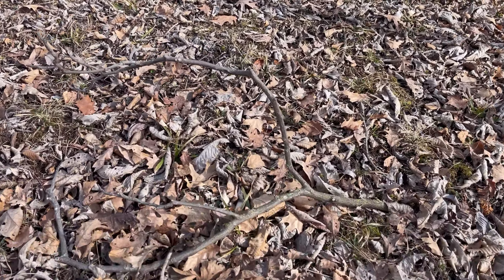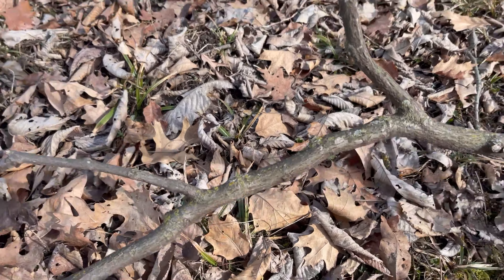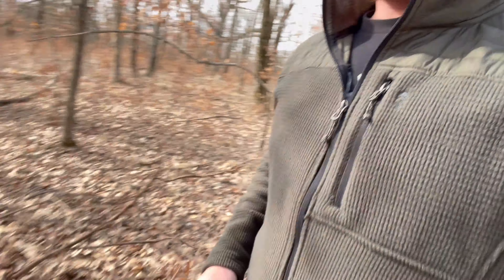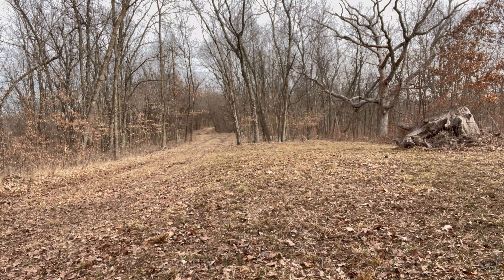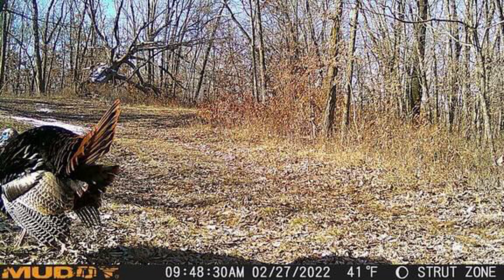Frost Seeding Clover 2-28-22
I took advantage of the warm weather and frost seeded my interior clover plot today.